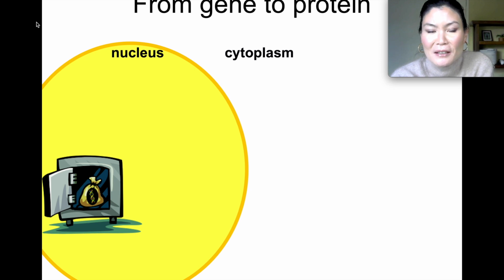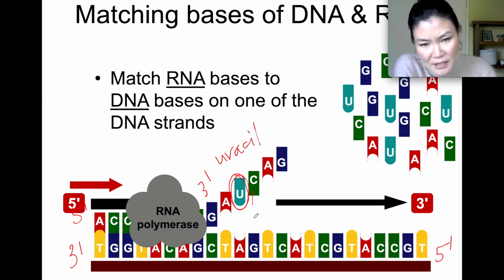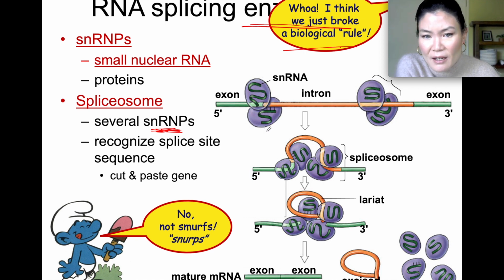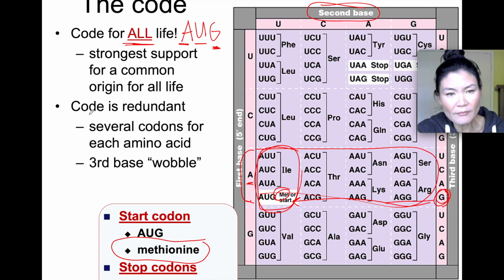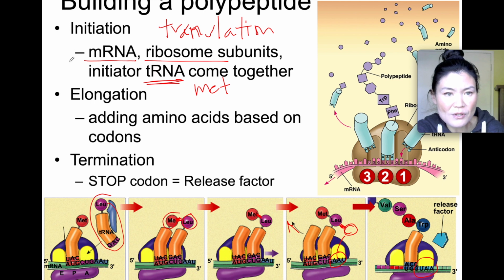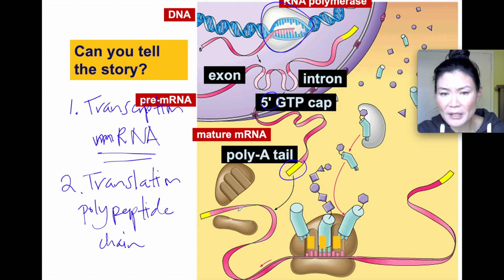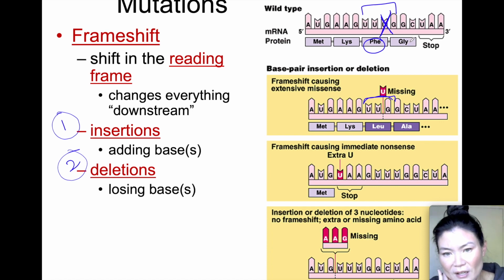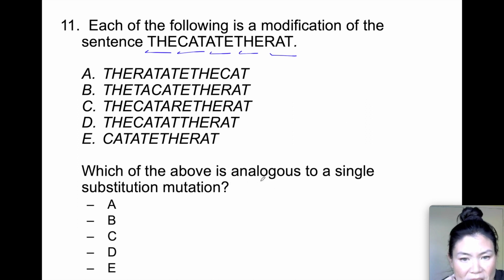Protein Synthesis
"I wish I could be Adenine so I could be paired with U."

(In this video, I go over transcription, translation, and mutations for AP Biology.)